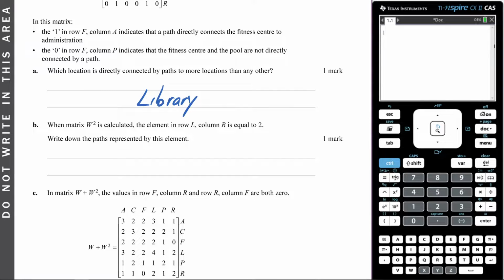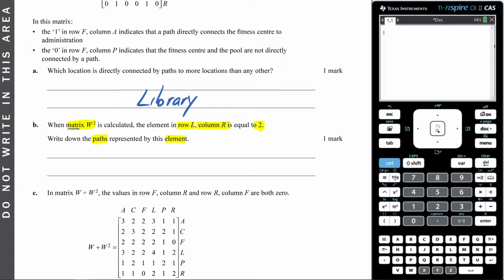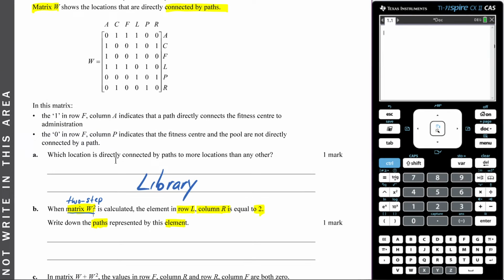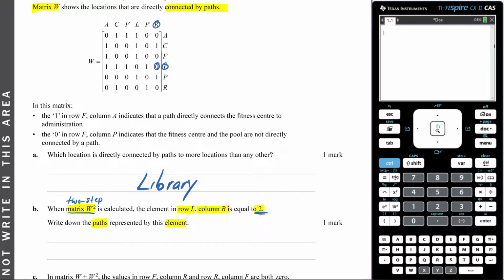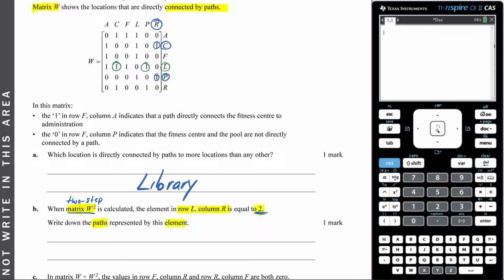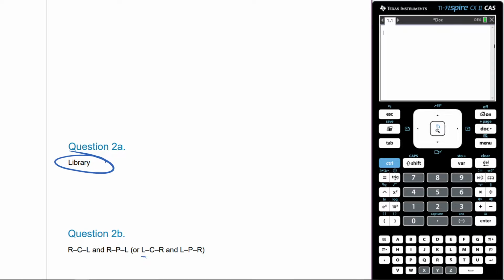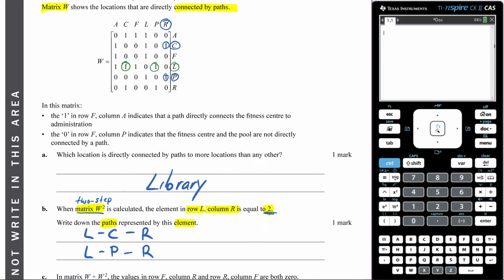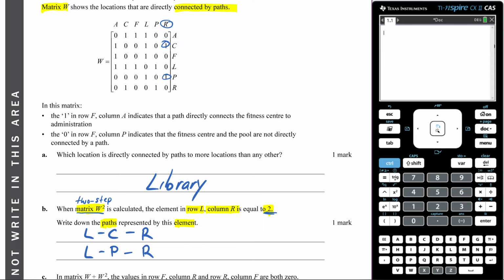Question 2b - Exam 2 - 2022 NHT - Matrices